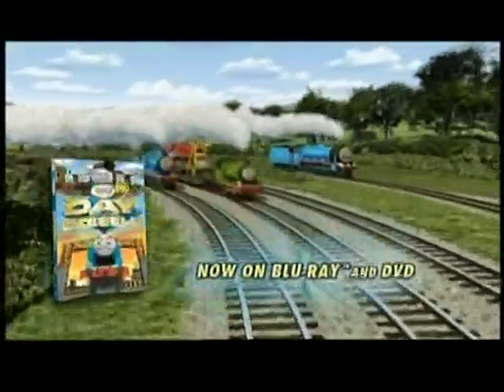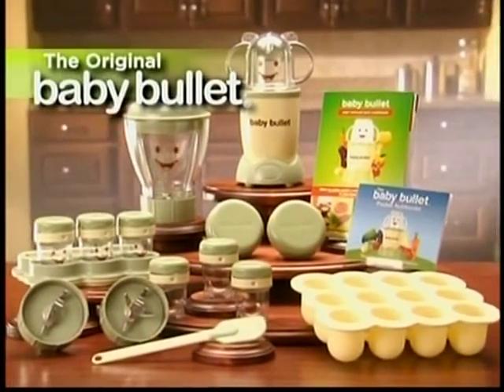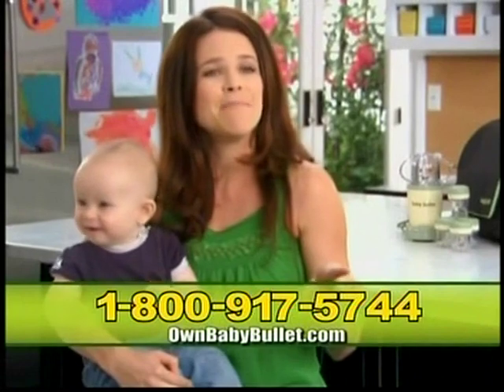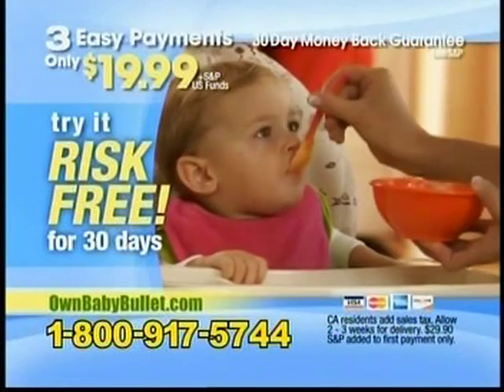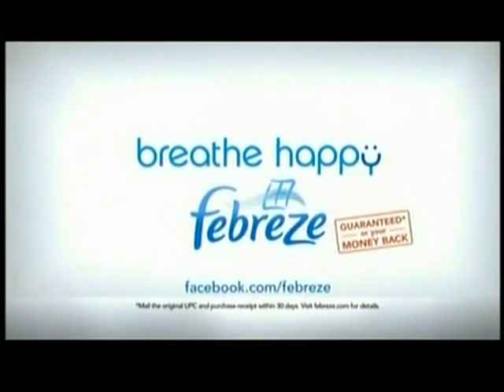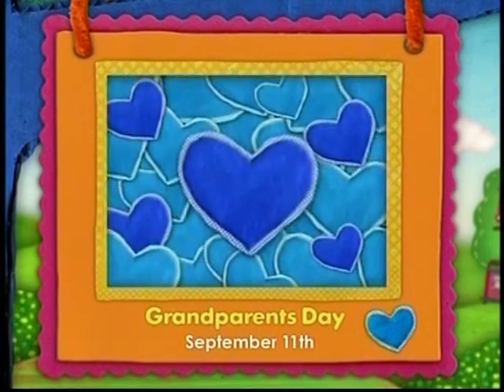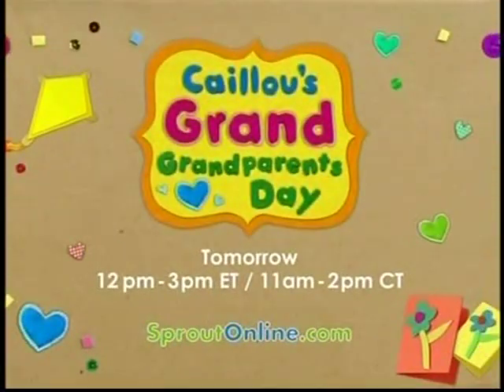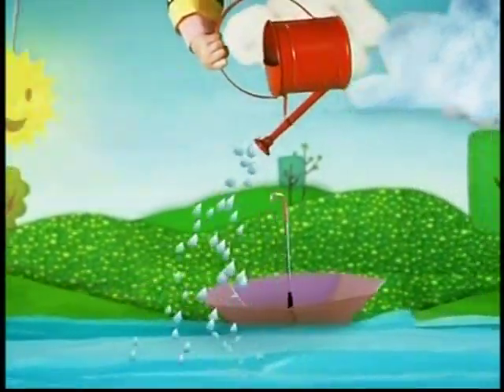Sprout commercials from September 10, 2011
Before Barney & Friends, Fireman Sam, and LazyTown.

1. Thomas and Friends: Day of the Diesels video spot
2. Pur water purifier
3. The Original Baby Bullet
4. Febreze
5. Happy Grandparents Day with Caillou
6. The Sunny Side Up Show Weekends
7. "Barney is next here on Sprout"